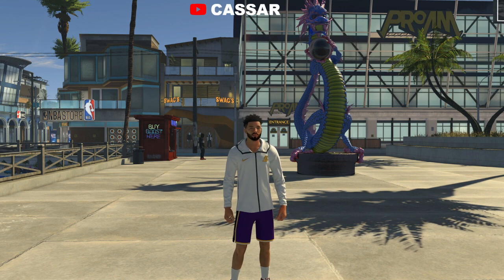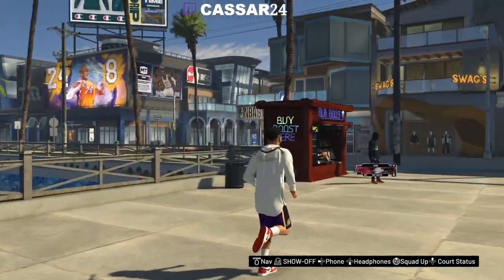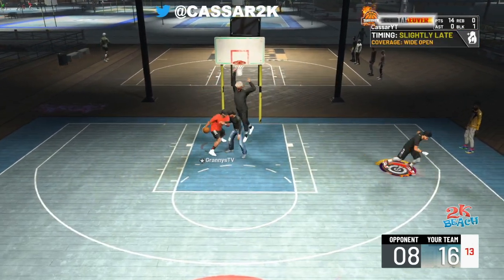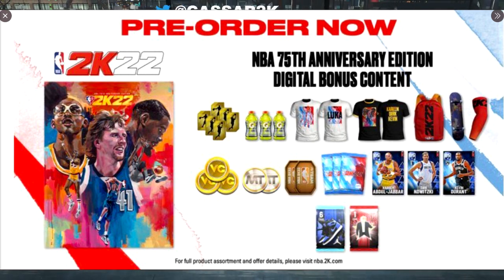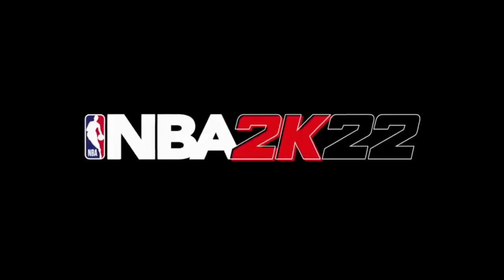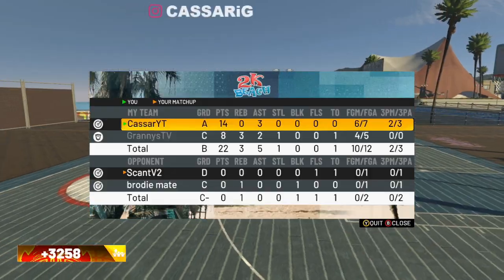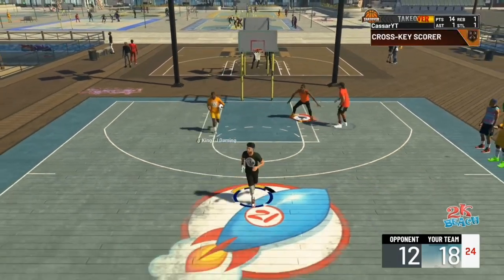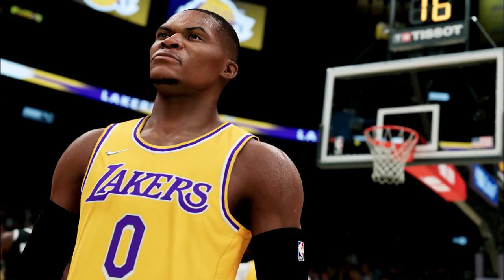HUGE NBA 2K22 NEWS! 2K DEV LEAKS IMPORTANT INFO! NEW PARKS! & MUCH MORE!